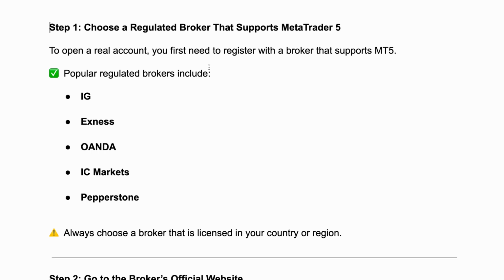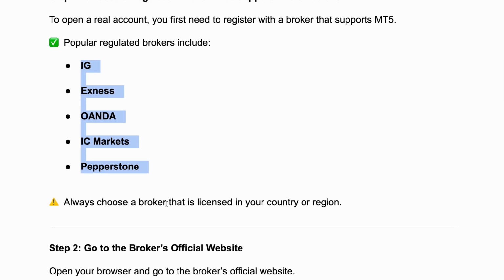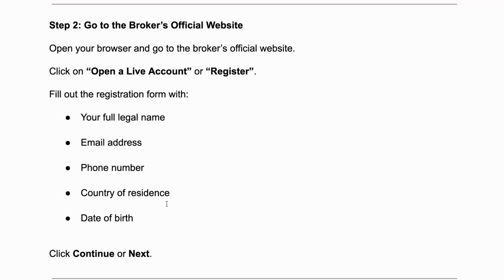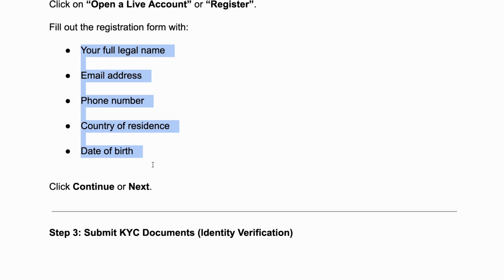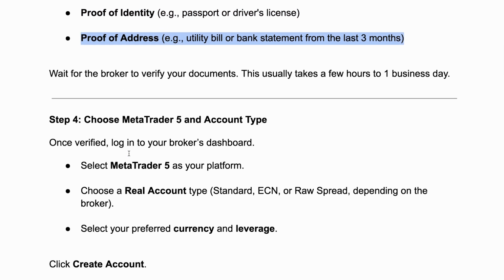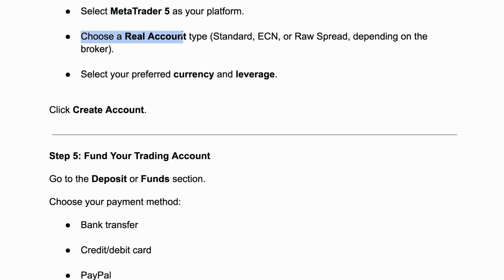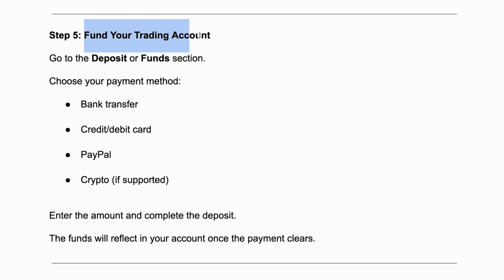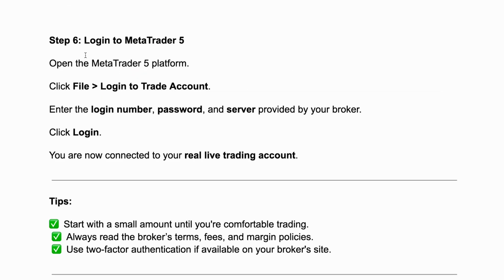How To OPEN a Real Account on MetaTrader 5 (2026) | Step by Step Guide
Learn how to open a real trading account on MetaTrader 5 in 2026! 📈 This step-by-step guide makes setup quick and easy for beginners and pros alike.